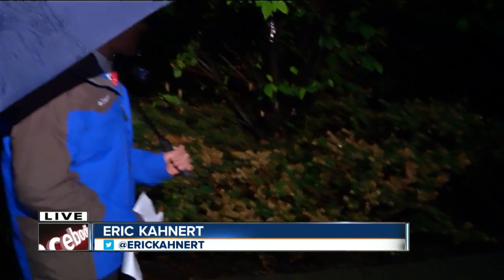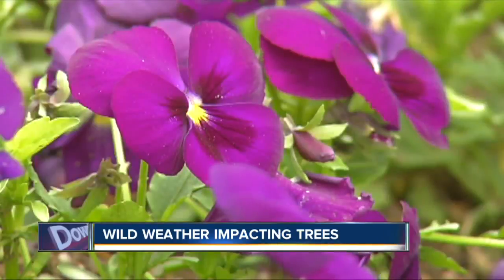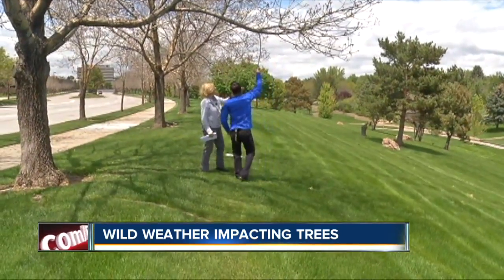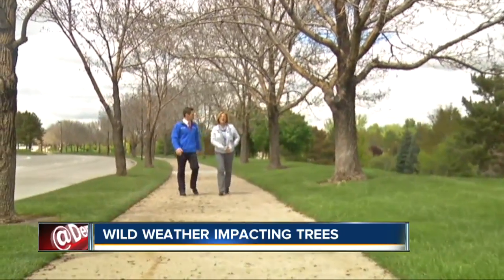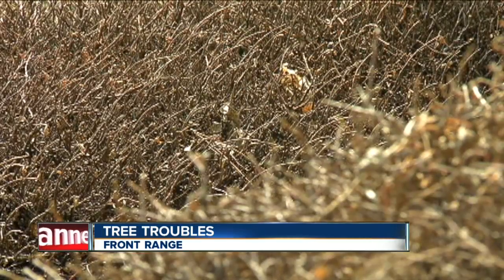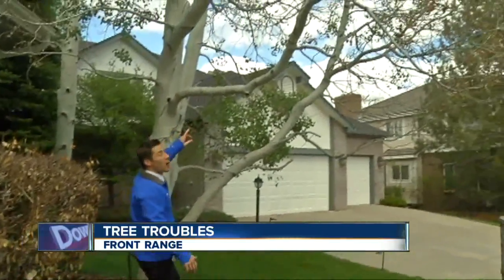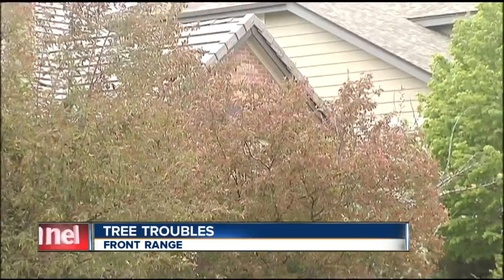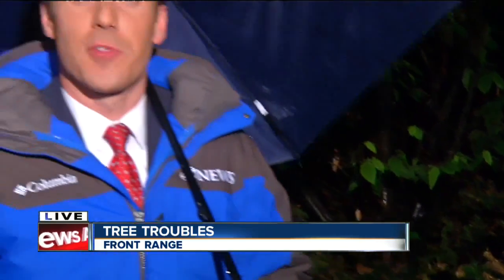Wild weather impacting trees along the Front Range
7NEWS is looking into the cause of all those dead trees and bushes along the Front Range. Turns out that polar vortex we experienced last fall and the recent Mother's Day snowstorm were a disastrous combination, and an expensive one.

The Denver Channel, 7News, brings you the latest trusted news and information for Denver, Colorado, Mile High and the Rocky Mountains.

Our mission is to provide useful, interesting news and updates on breaking news to people in the Denver metro area, all across our beautiful state of Colorado and all over the world.